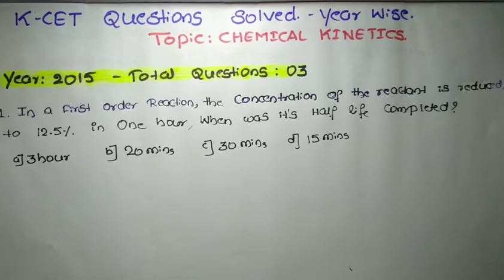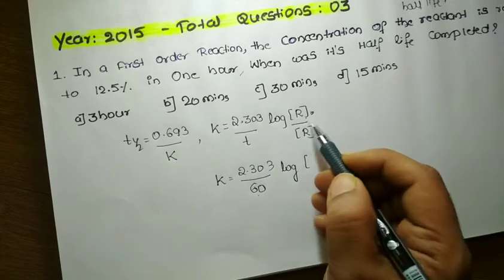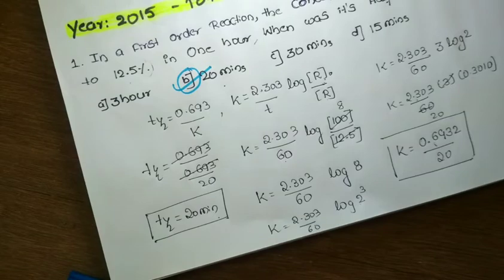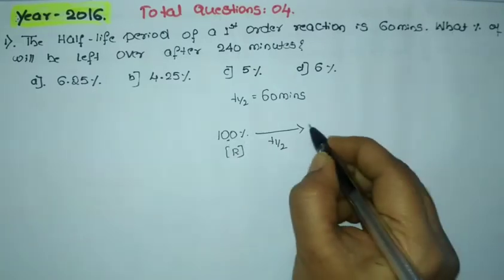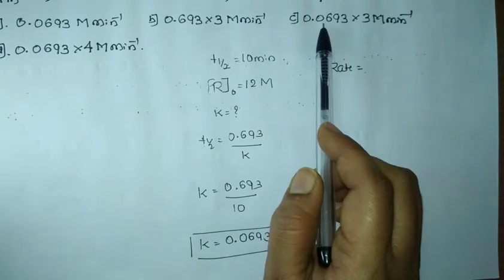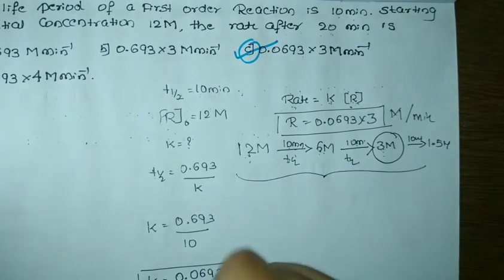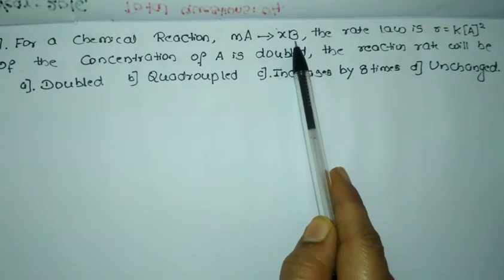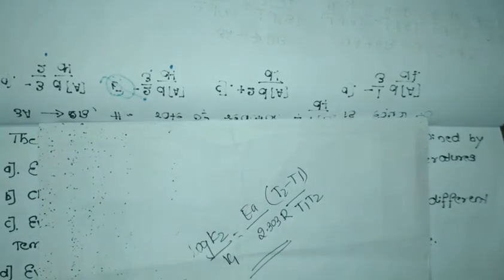K-CET SERIES-previous year solved questions .topic-Chemical Kinetics part -1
In this video-chemical kinetics cet questions discussed of the year 2015,2026..